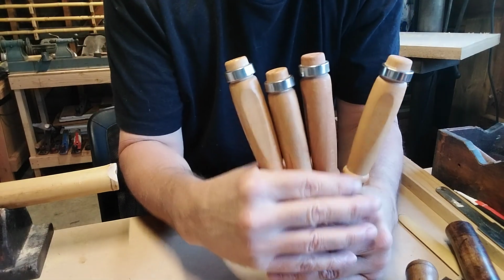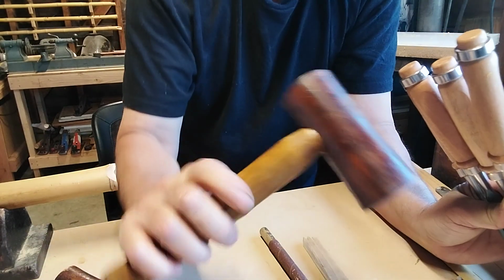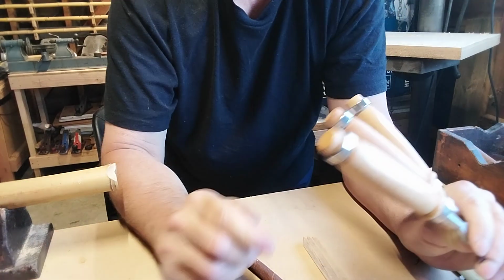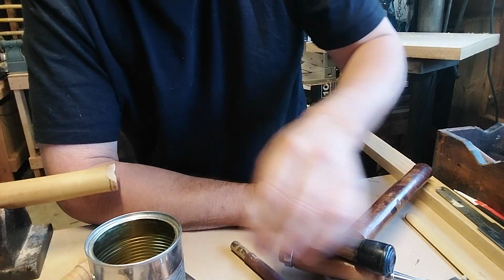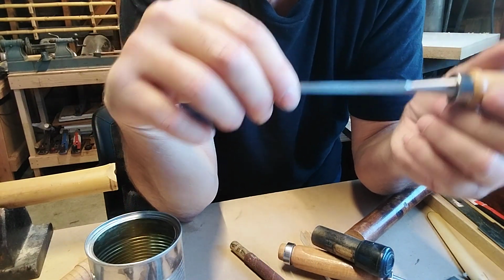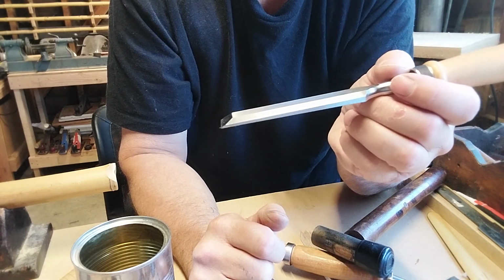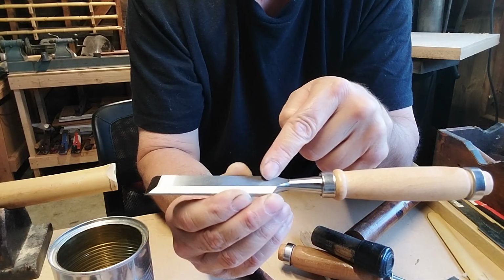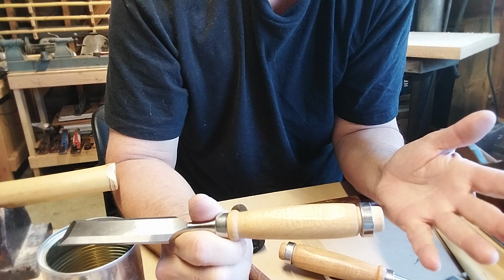OLD SCHOOL SECRETS OF CHISEL TECHNIQUES THAT NOBODY IS TELLING YOU!!!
Buy my books here: